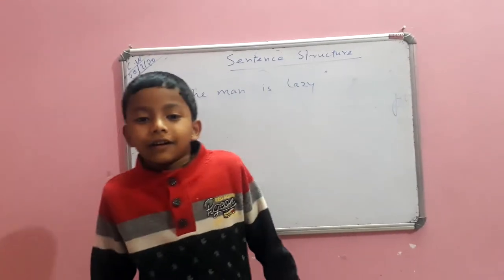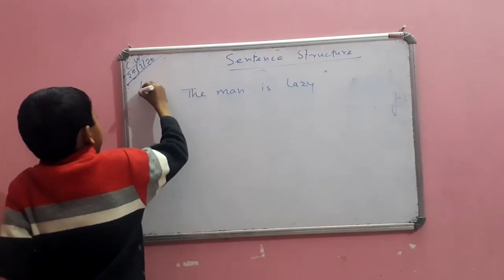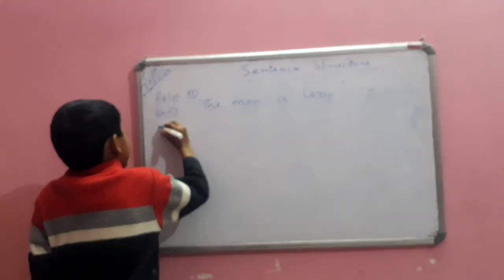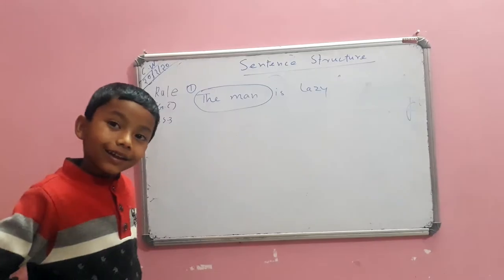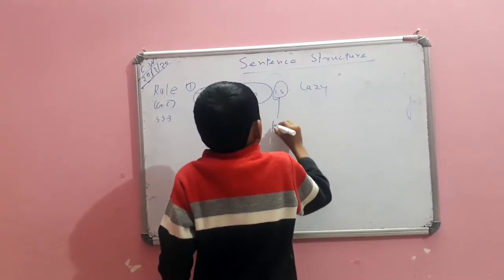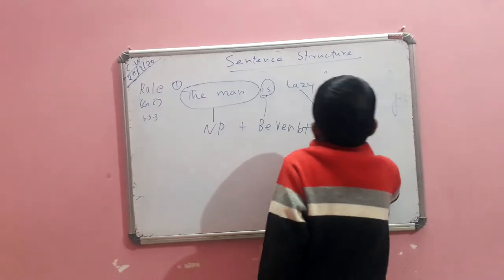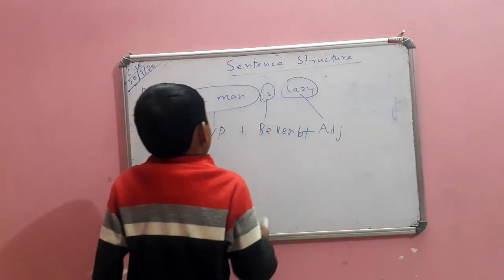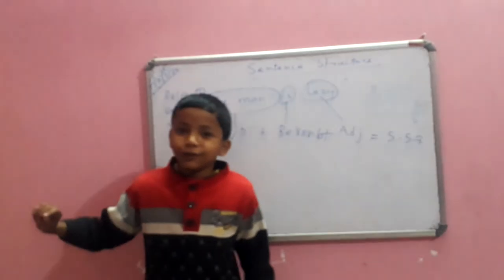Sentence Structure (NP+BE VERB+ADJ)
Sentence Structure
English Grammar
(NP+BE VERB+ADJ)